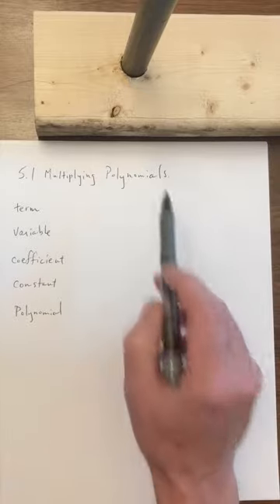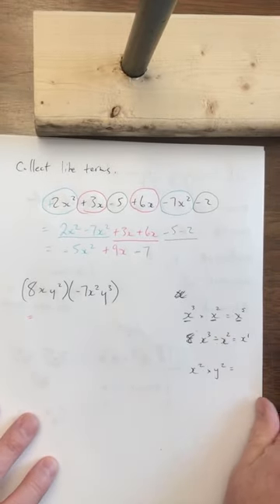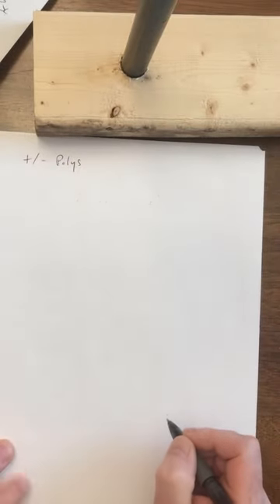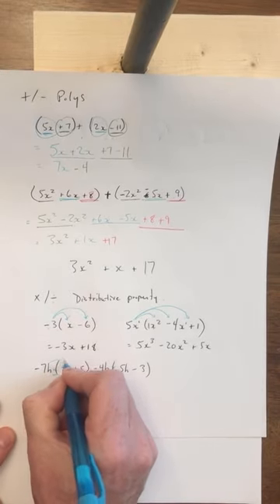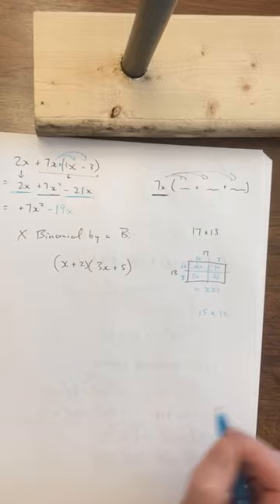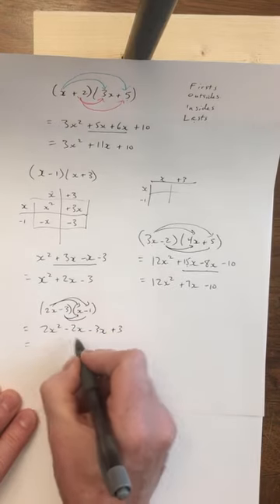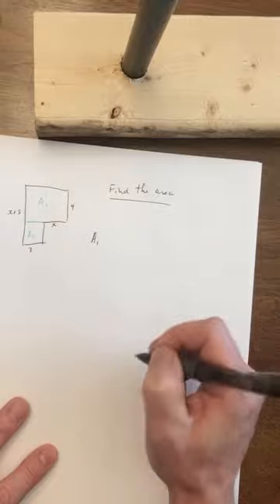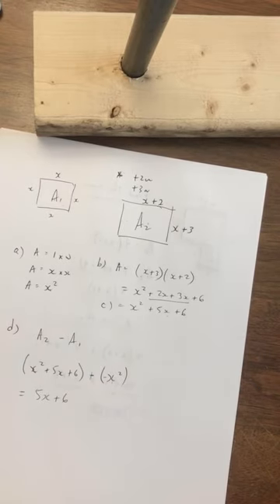5.1 Polynomial Fun